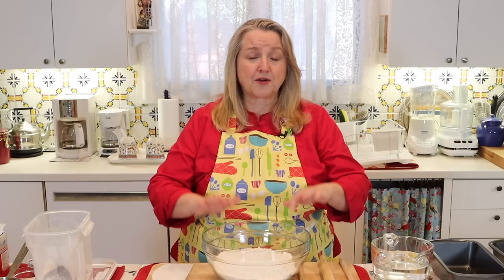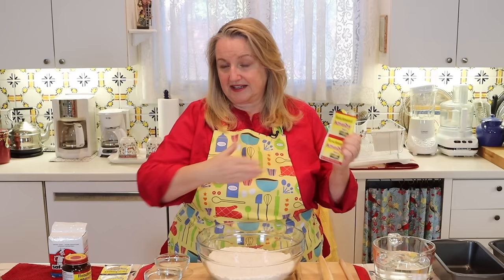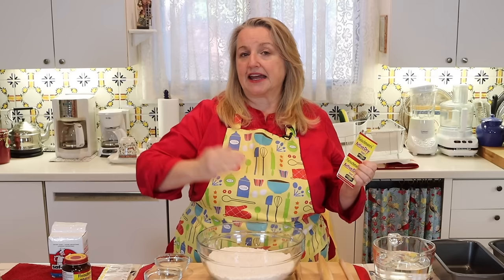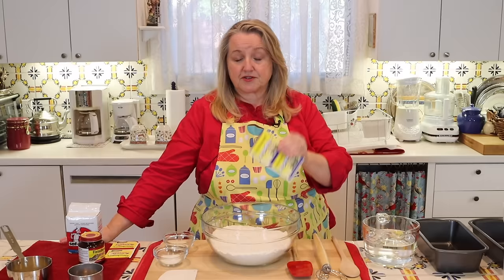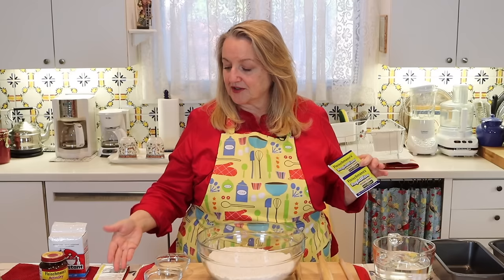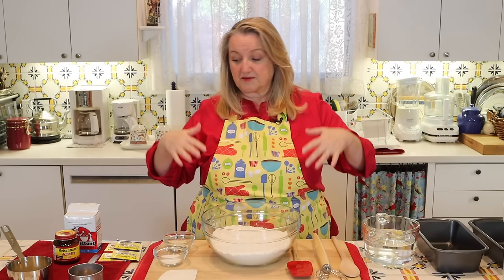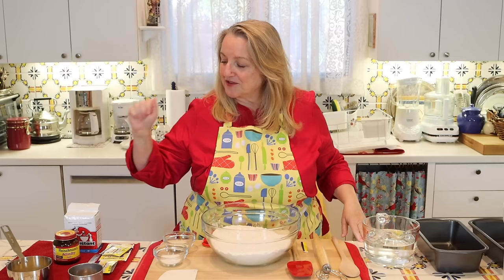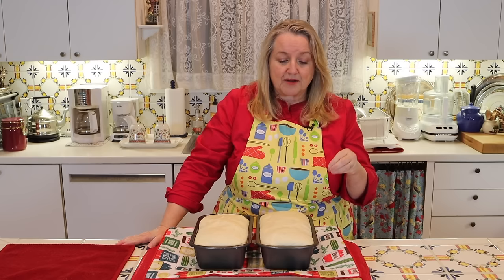No Knead Sandwich Bread - No Knead Bread Recipe for Making Super Soft Homemade Bread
Today, I'm sharing How to Make No Knead Sandwich Bread. This is a No Knead Bread Recipe for making a Super Soft Homemade Bread. This is the perfect bread to make for transitioning from a processed foods kitchen to a Traditional Foods Kitchen. ⬇︎⬇︎Click Video Title or "Show More" for Additional Info⬇︎⬇︎

❤️If you enjoy learning how to make TRADITIONAL "Nutrient Dense" FOODS, including BONE BROTH, FERMENTS, SOURDOUGH, AND MORE…click the SUBSCRIBE BUTTON above…and TAP THE BELL🔔…so you will be notified each time I upload a new video! THANKS!

➡️Join our Traditional Foods Community. It's FREE! and receive a free Traditional Foods eGuide.

and find everything you need to equip your TRADITIONAL FOODS KITCHEN for making Nutrient Dense Meals, including curated lists for Bone Broth Making Supplies and Much More!

✳️FAVORITE BREAD MAKING SUPPLIES:
➡️Baking Apron
➡️10-Piece Glass Bowl Set
➡️Danish Dough Whisk
➡️Wooden Scraping Spoon
➡️Plastic Bench Scrape
➡️Metal Bench Scrape
➡️Metal Loaf Pans
➡️Glass Loaf Pans
➡️Cast-Iron Dutch Oven
➡️SAF Instant Yeast
➡️SAF Premium Instant Yeast
➡️SAF Gold Instant Yeast
➡️Red Star Active Dry Yeast
➡️Fleischmann's Active Dry Yeast
➡️Bob's Red Mill GLUTEN FREE Active Dry Yeast

✳️RECOMMENDED READING:
➡️Nourishing Traditions
➡️Nourishing Broth
➡️Nourishing Fats
➡️Nourishing Diets

✳️SPECIAL DISCOUNTS FOR MARY'S NEST VISITORS:
to learn how to get DISCOUNTS on Beef Bones, Wild-Caught Fish, Sprouted Grains, Fermentation Equipment, Baking Supplies, Meal Planners, and more!

📬MAILING ADDRESS:
Mary's Nest